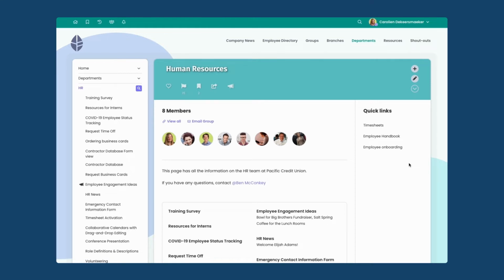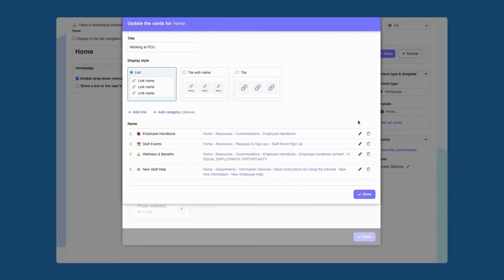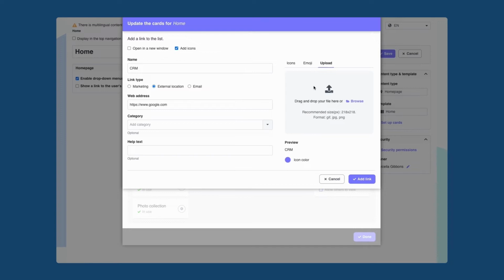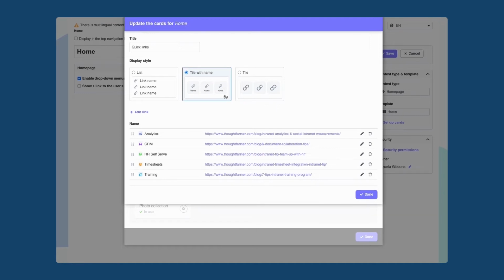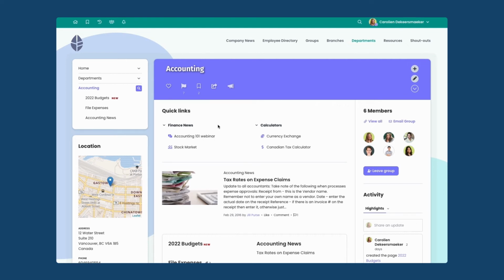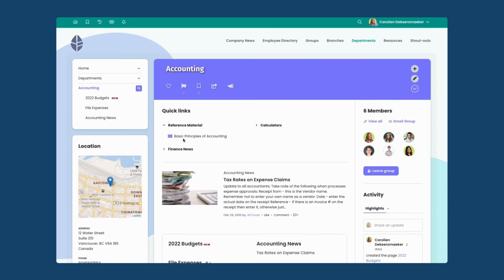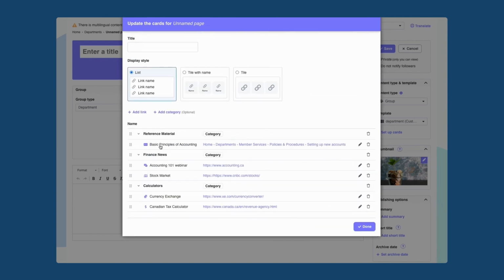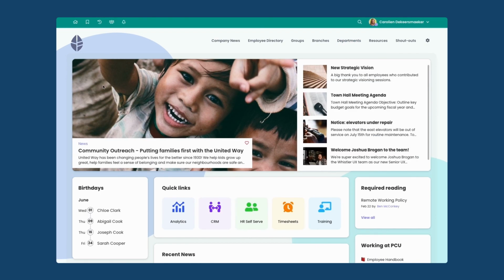Tutorial | Quick links